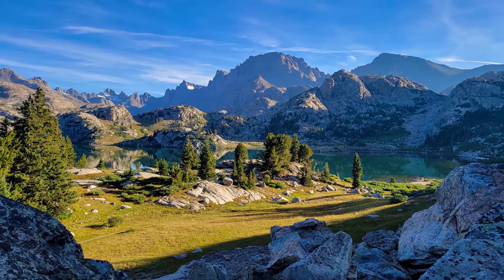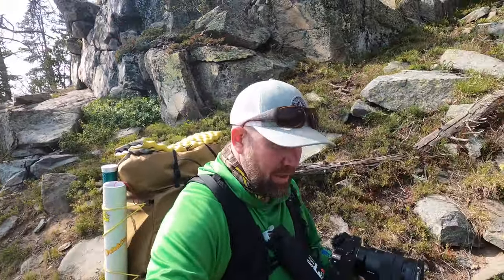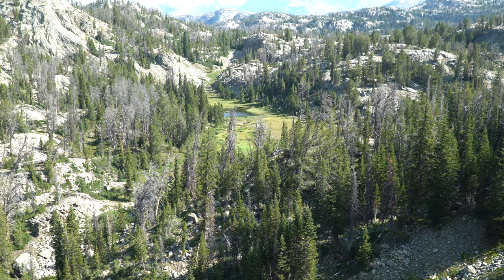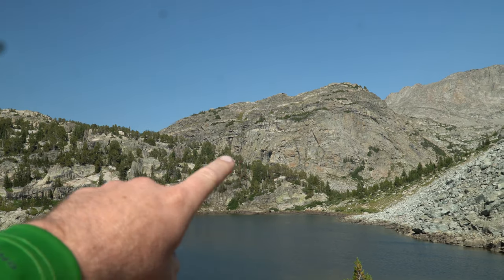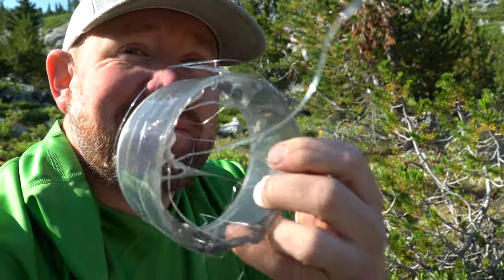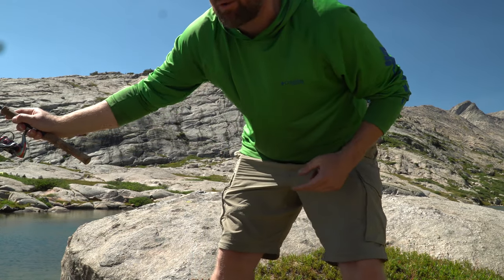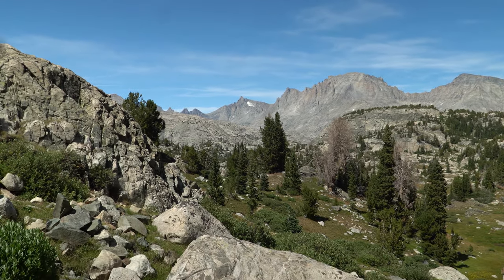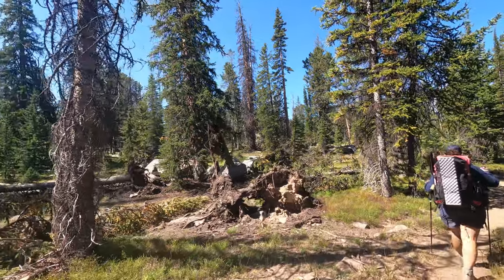Backpacking the Wind River Range | Titcomb Basin | Trout Fishing | WYOMING Backpacking | 4K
Monica, David, and I went backpacking in the Wind River Range of Wyoming for 5 Days.

Come along as we fish for Cutthroat Trout and Golden Trout and explore the amazing Wyoming backcountry!

Gear I use:

Therm-a-Rest NeoAir Xlite NXT
Soto Windmaster Stove
MSR PocketRocket 2 Ultralight Mini Stove Kit
Merrell Moab Vent 2

Equipment used for filming:
DJI Mini 2 Drone
Sony A6400
GoPro 8 Black
Rode Video Micro Mic